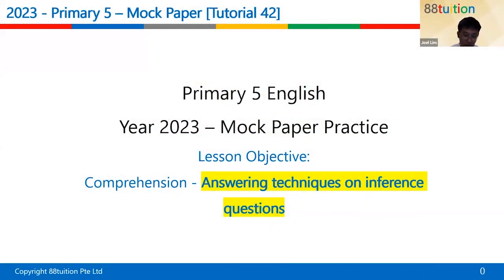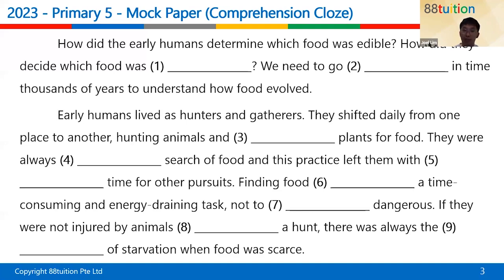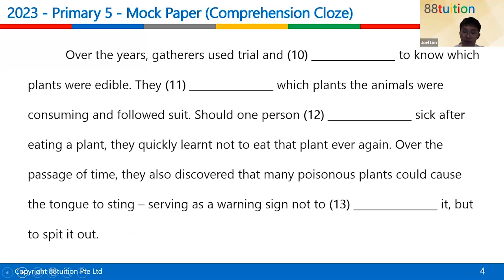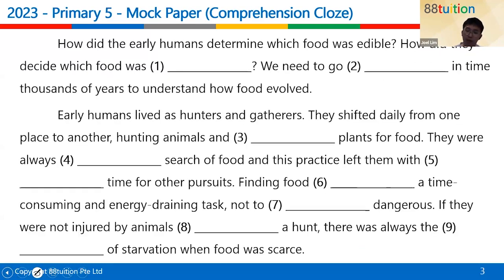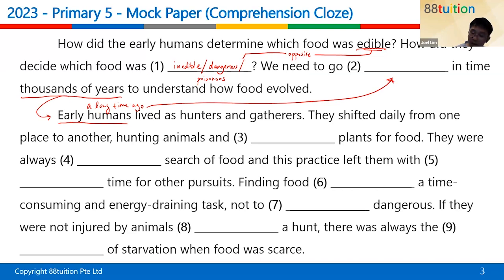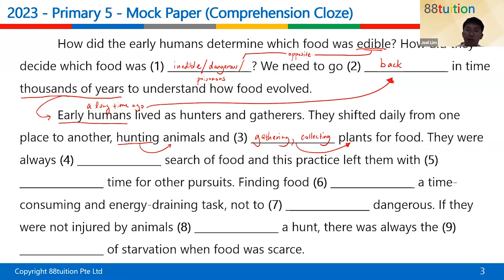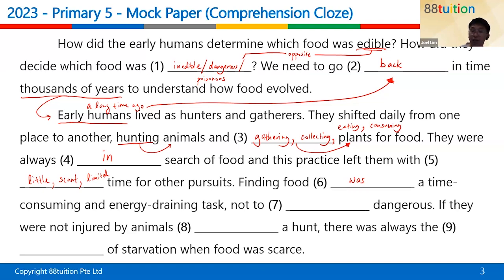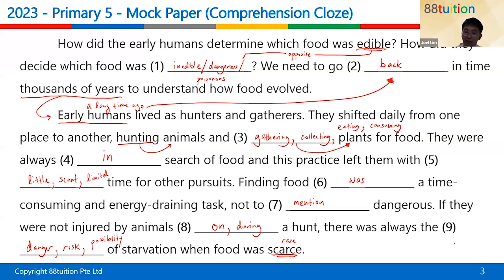P5 - Group D - English - Tutorial 42